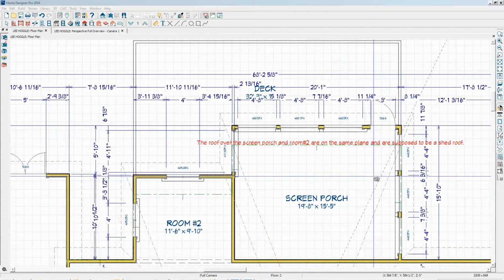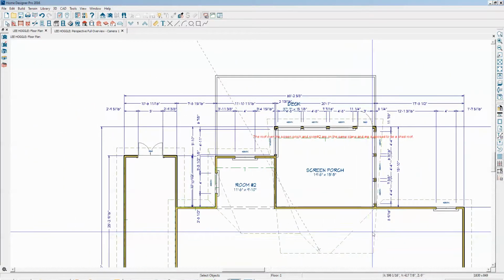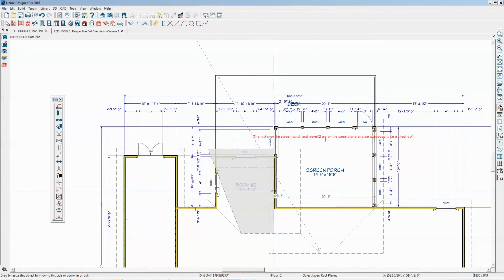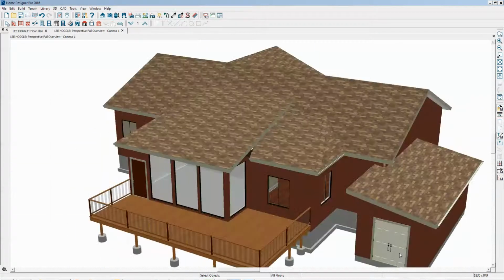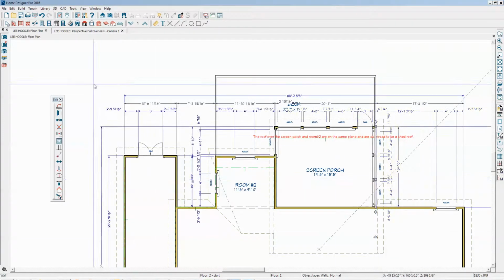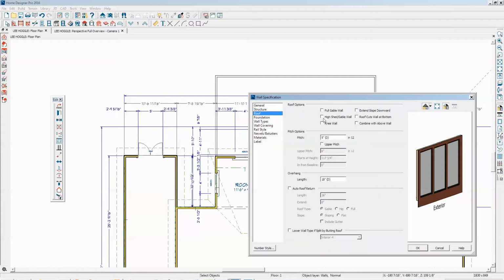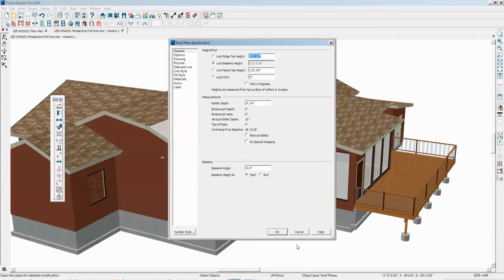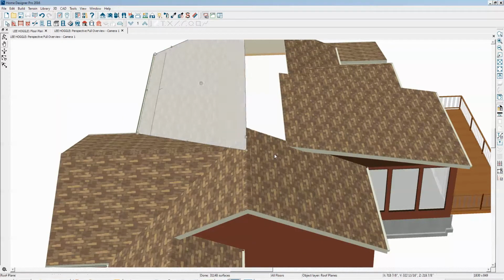Auto and manual shed roof creation in Pro 2016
A simple how to roof editing tutorial